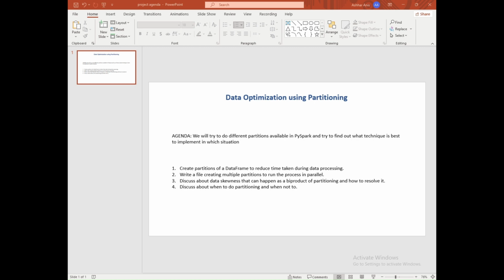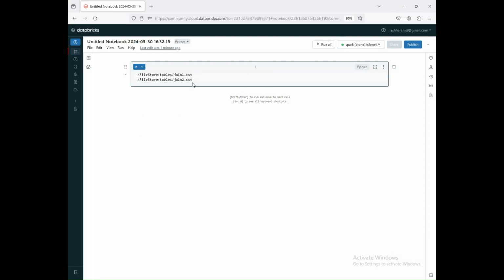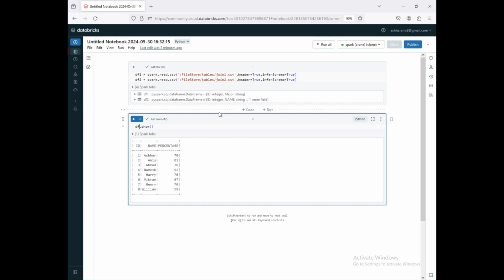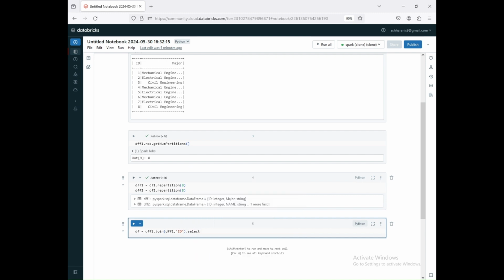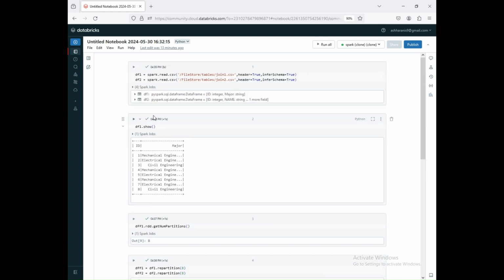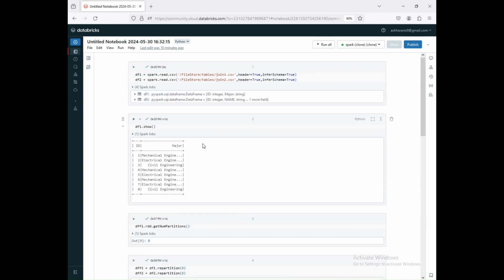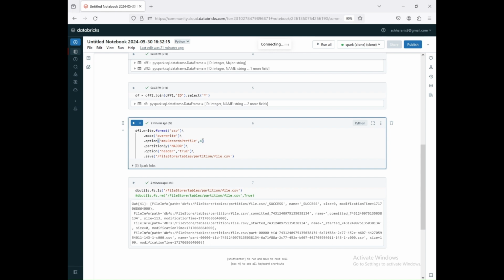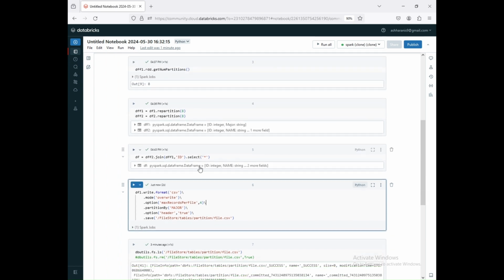PySpark PartitionBy | Data Optimization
Discussing different partitioning techiniques in spark like PartitionBy , repartition. repartitionBYRange

PySpark Tutorial
Real time end to end PySpark project

In this video we are going to learn about pyspark partitioning and replicate an industry level end to end real time scenario using 2 small datasets.
we will understand the business demands and based on that set the scope of the project and work to build the data pipeline.

 Data analytics on databricks by using pyspark

pyspark
pyspark tutorial
pyspark in one video
pyspark project
pyspark databricks tutorial
pyspark tutorial in hindi
pyspark architecture
pyspark full tutorial